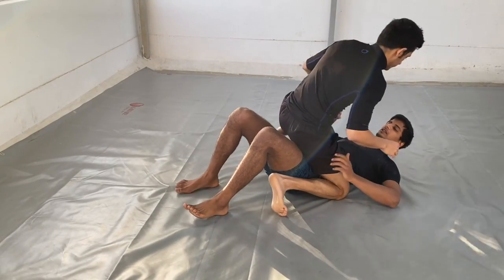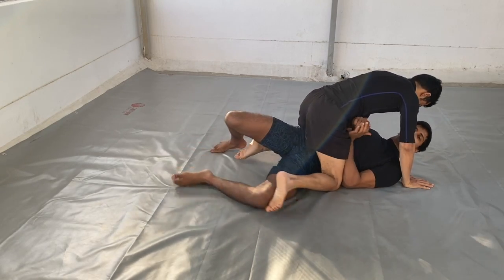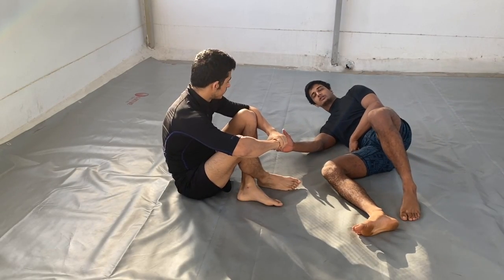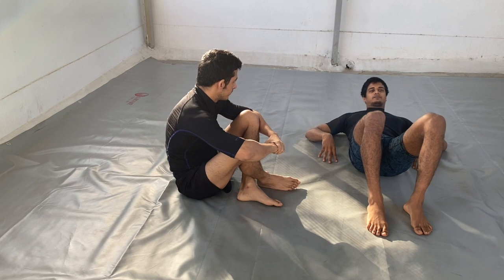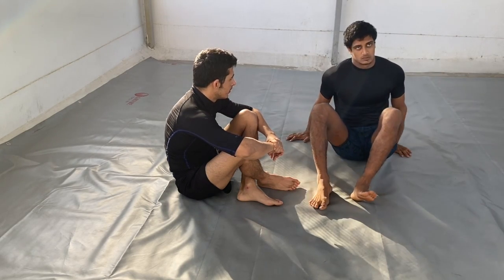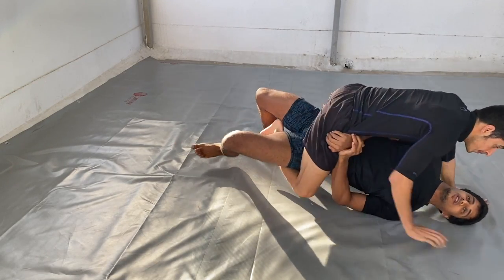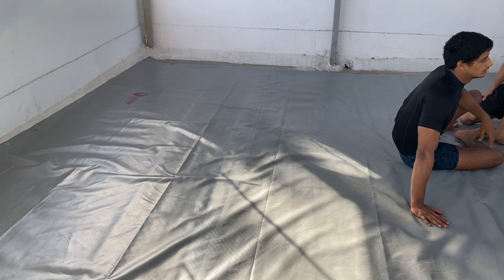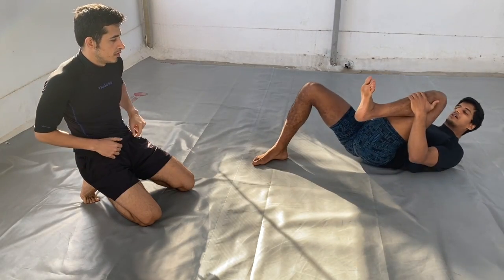Privatech - Mount Escape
Locking legs from Mount